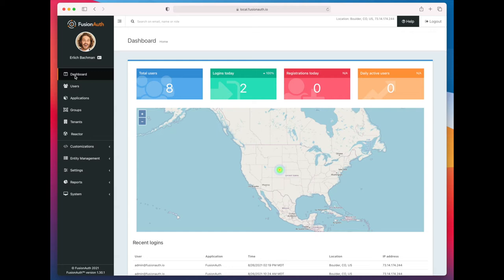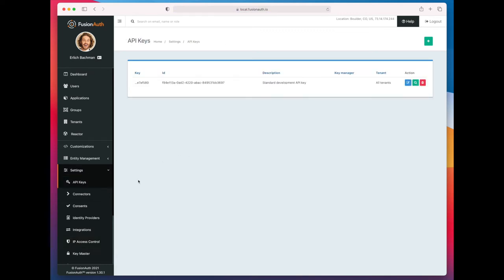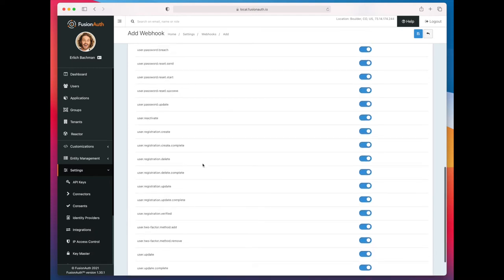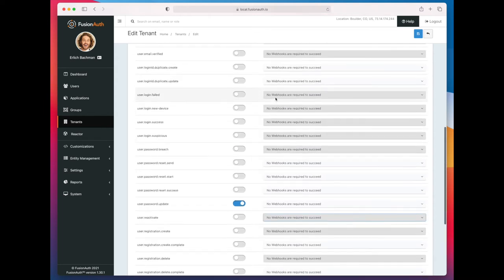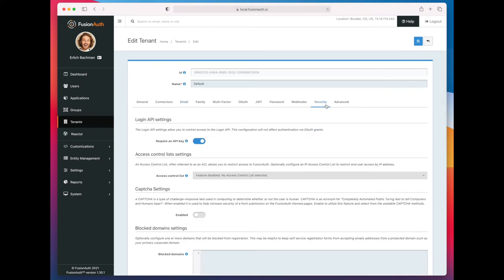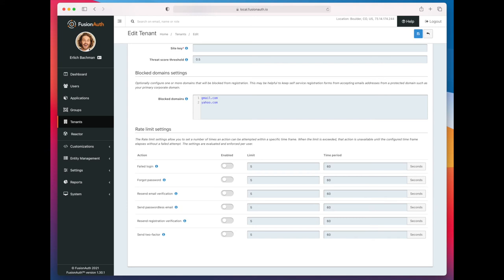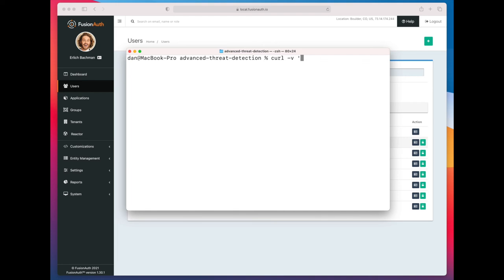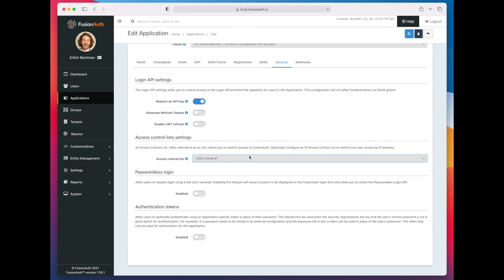Advanced Threat Detection with FusionAuth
FusionAuth's advanced threat detection is a suite of functionality that can help prevent many attacks against your auth system. This feature is available to anyone with the Enterprise edition of FusionAuth.

Watch this video to learn about what is included:

* Rate limiting
* Locking applications or API keys by IP address
* CAPTCHA support

and more.